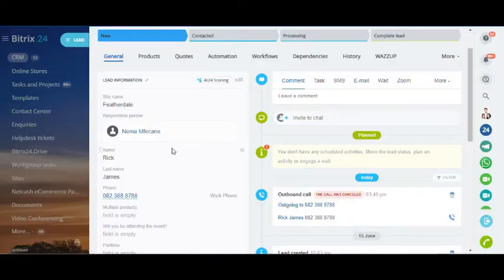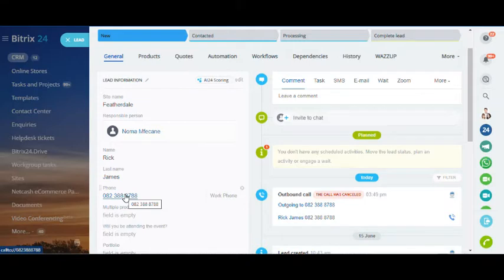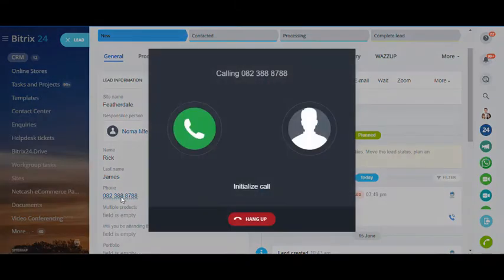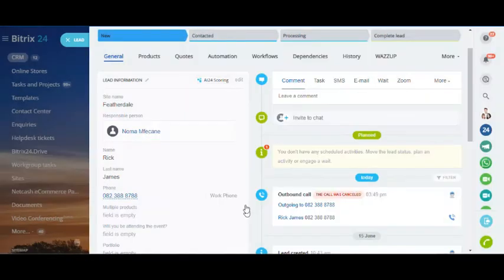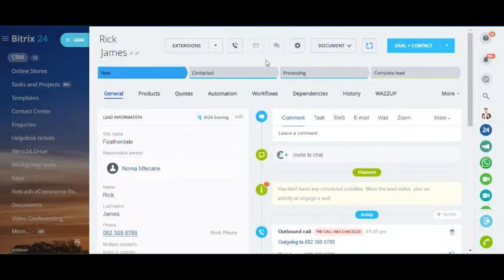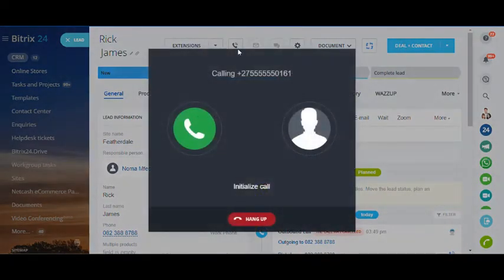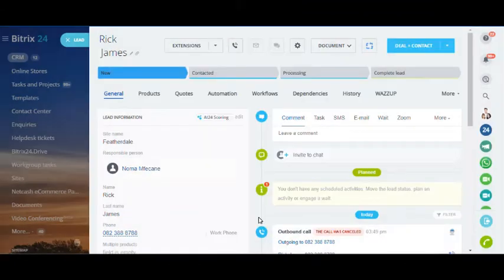Making Phone Calls in Bitrix24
When you have your SIP account connected to Bitrix24, Bitrix24 will be your cloud PBX. You can make and receive phone calls using this integrated Bitrix24 module.

This is a short tutorial on making phone calls in Bitrix24.